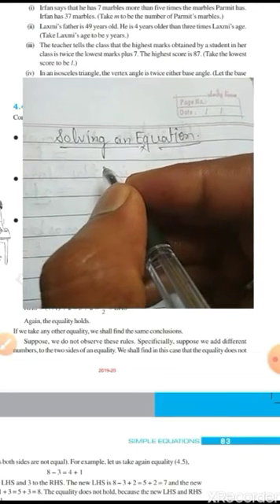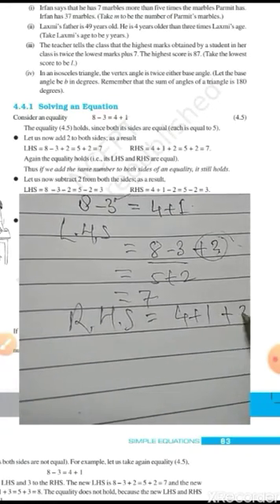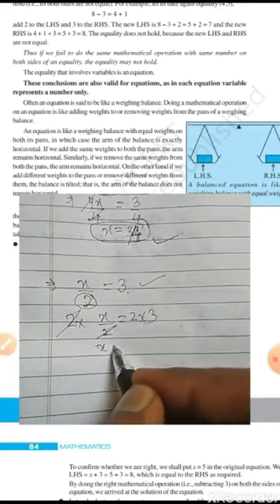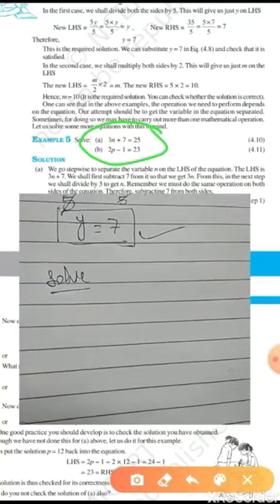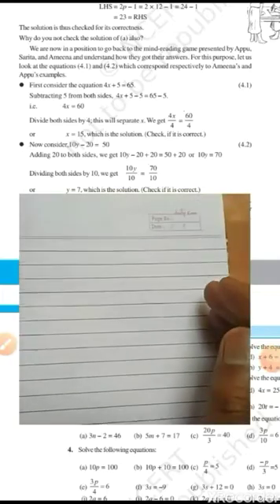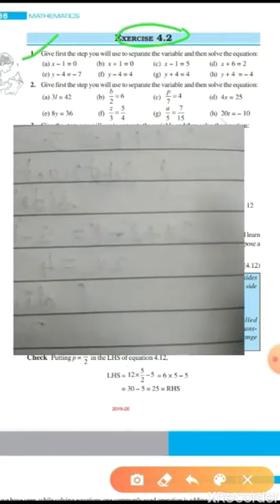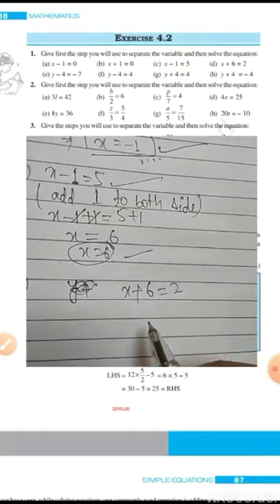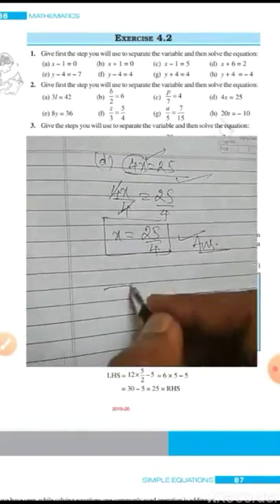CLASS VII MATHEMATICS 27 04 2020 BY Mr INDRESH YADAV 410x738